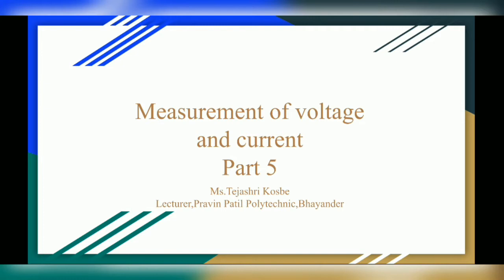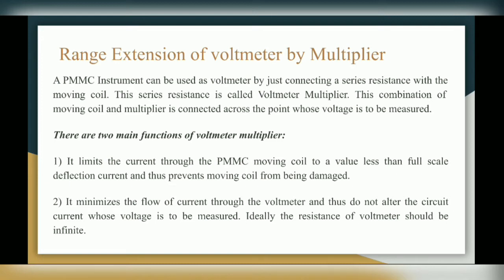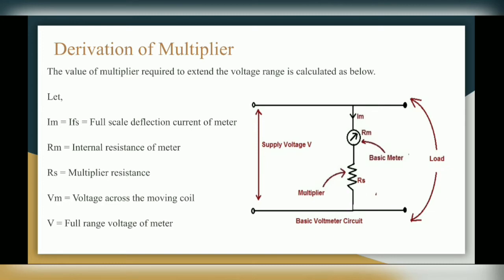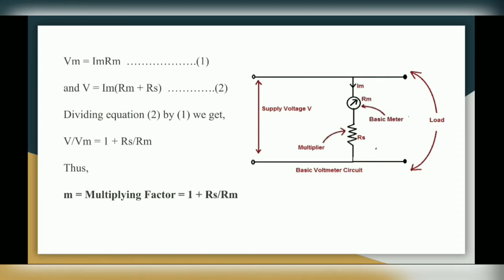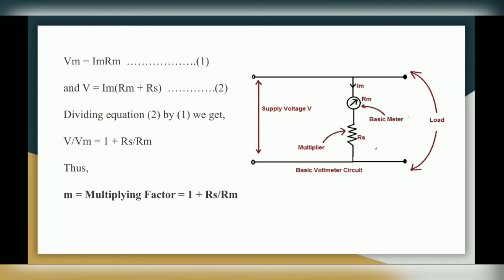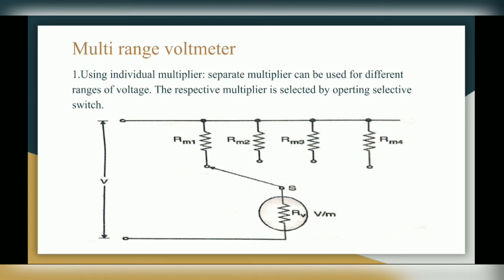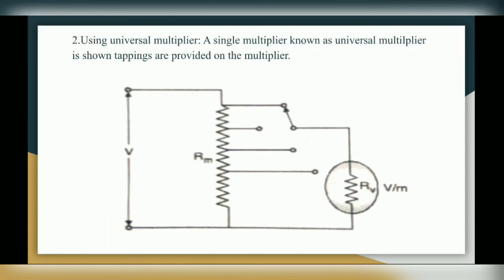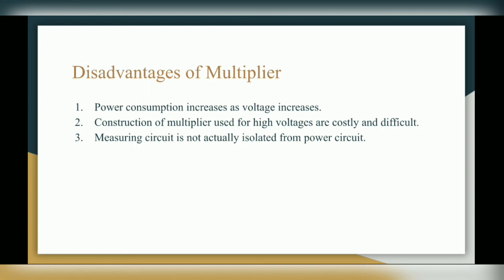EEM chapter 2 lecture5